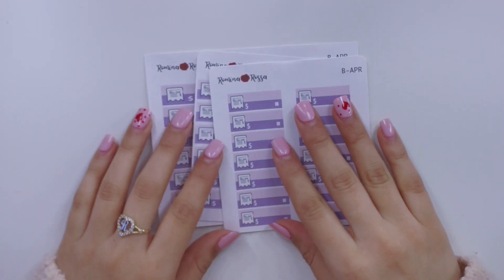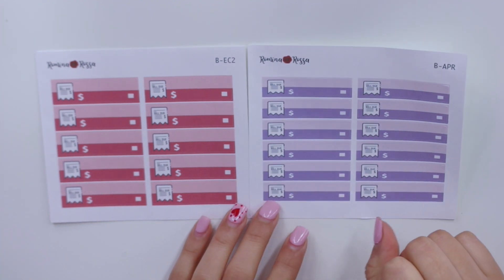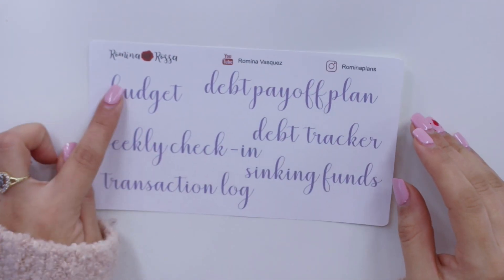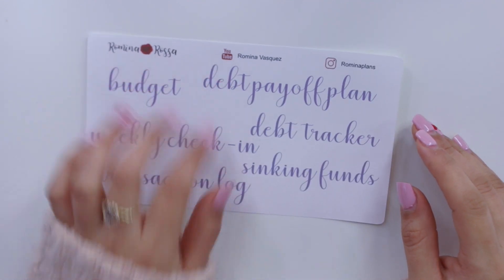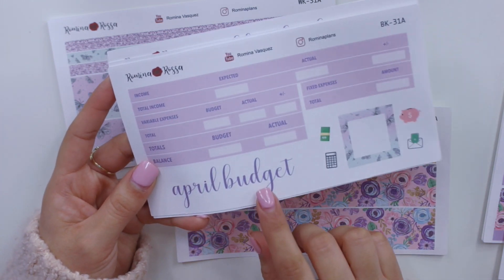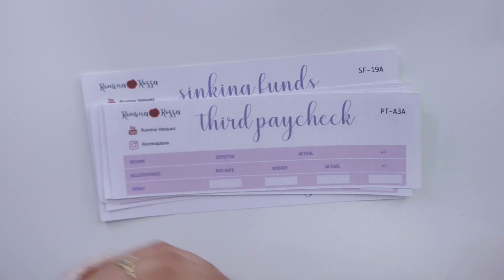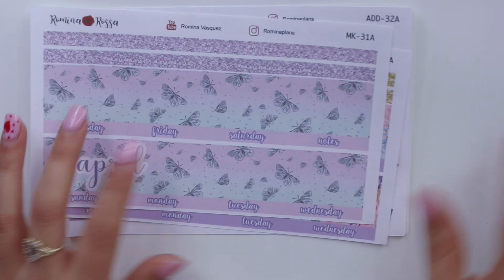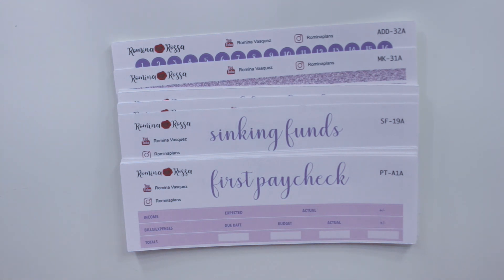*NEW* Releases - April Budget Stickers + Cash Breakdown Sticky Notes | Romina Vasquez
Hello guys and welcome back! Today's video is all about my new releases for my Etsy sticker shop RominaRossa. For this week's releases, I am coming out with all my budget and financial trackers for the month of April! For this month I am coming out with two different washi patterns as well as new monthly kits for the 7x9, 8.5x11 & petite monthly planners. Thank you so much for watching my video, I sure hope you guys enjoyed, make sure to comment if you have any requests for new stickers and please don't forget to like and subscribe for more! xoxo Romina